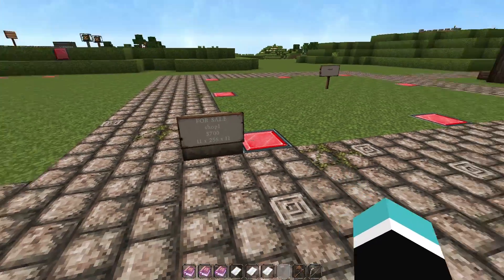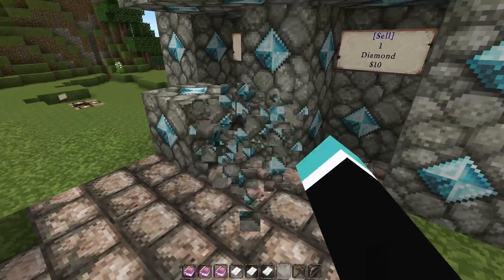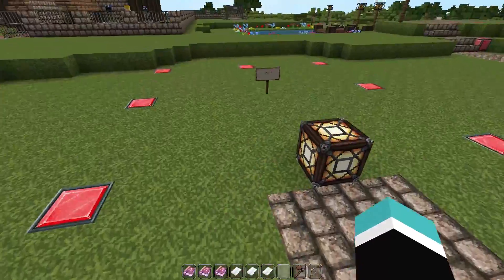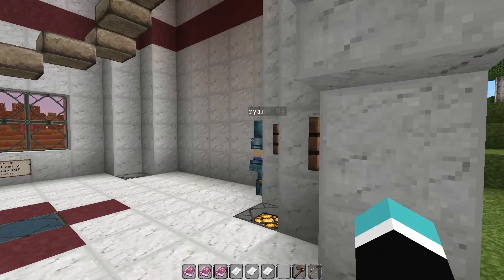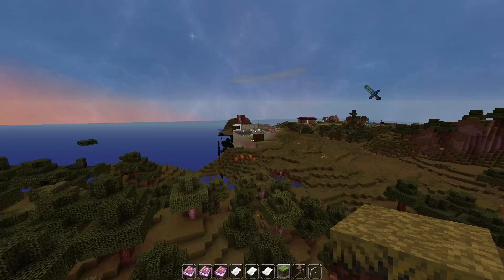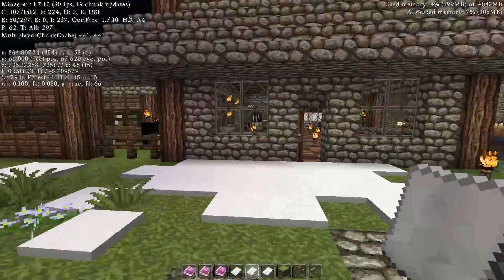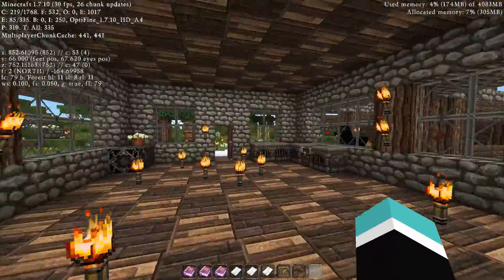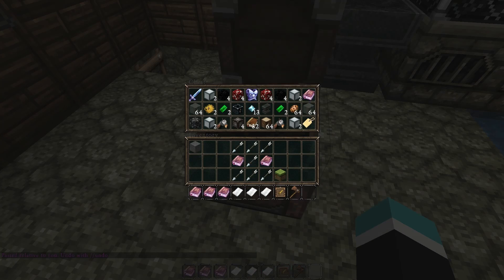Cookie SMP shops w/ CookieJHD Join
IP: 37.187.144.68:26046